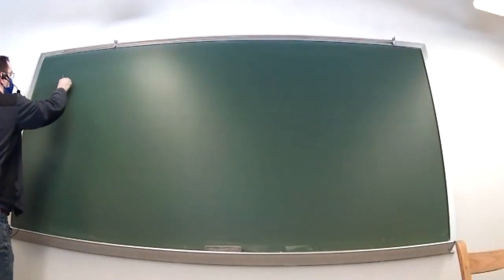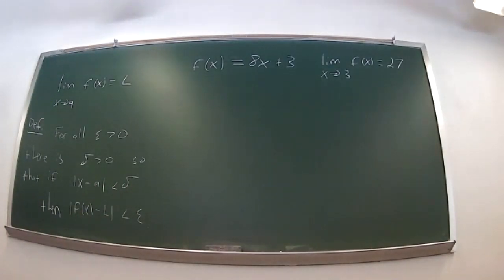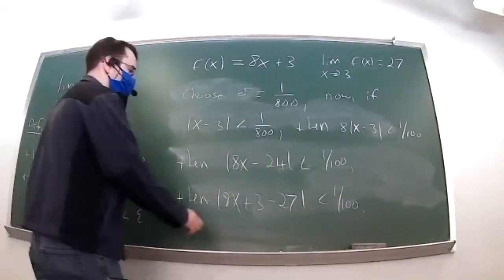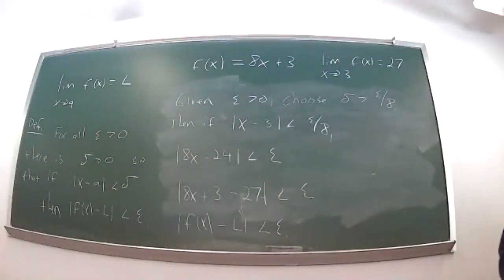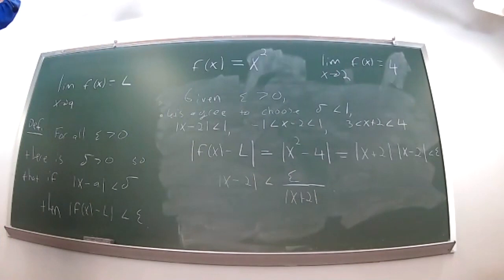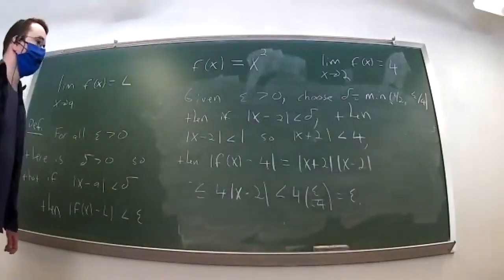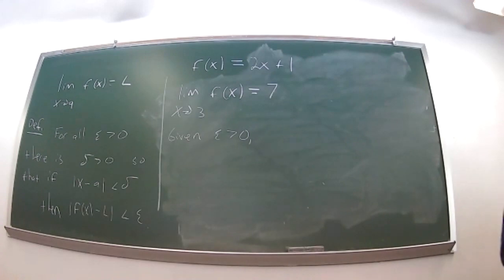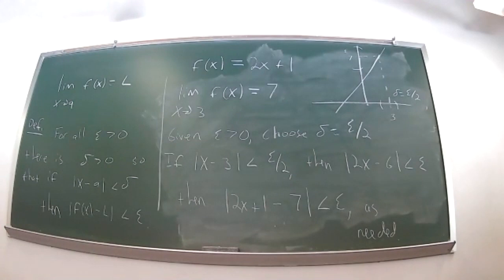Calculus 1 Number 9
Formal definition of limit and examples.

See also my short video on the formal definition, which I referenced at the beginning of class: